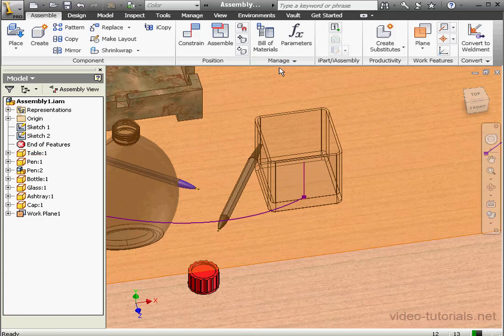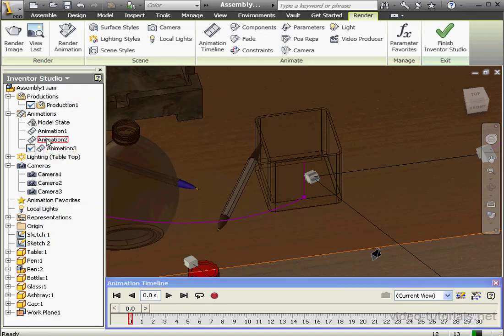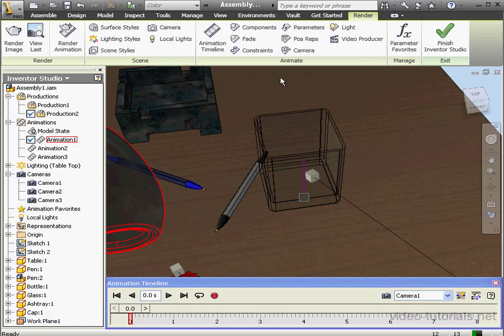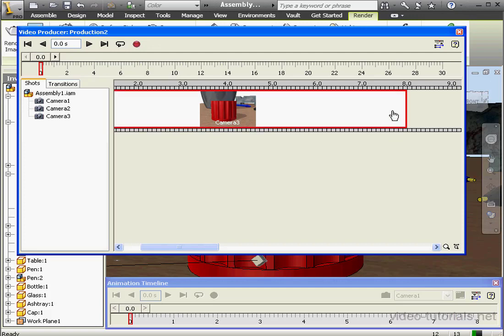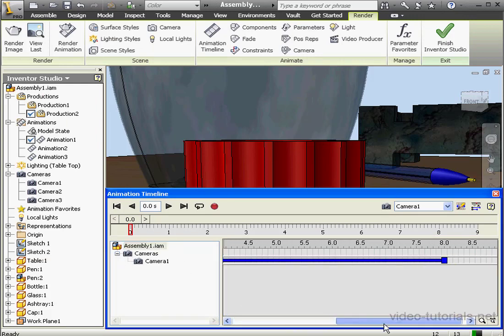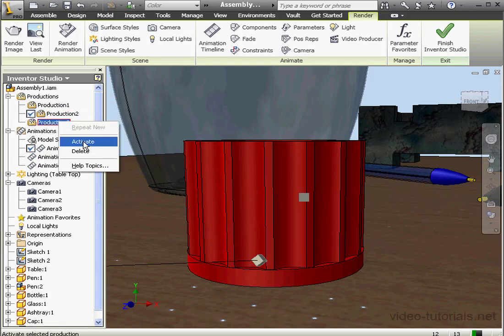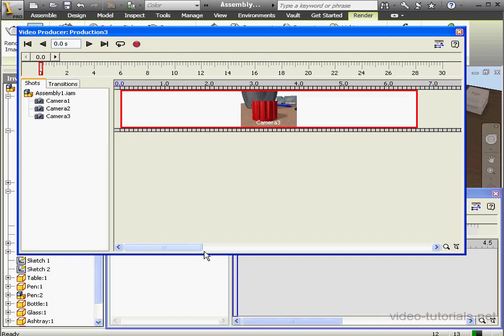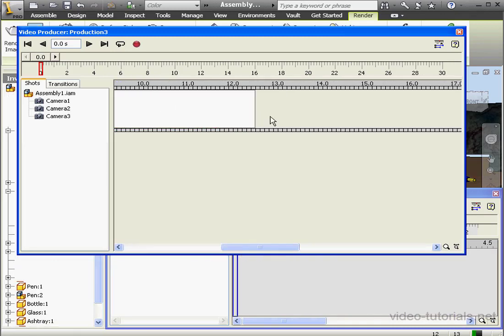Autodesk INVENTOR Studio 28 ( Time Line )